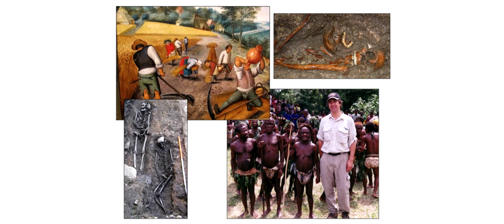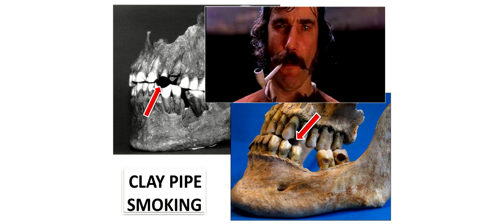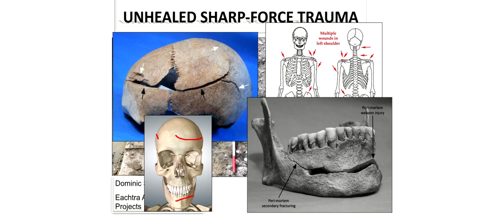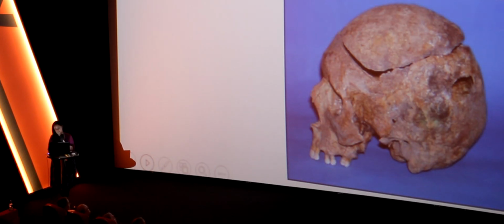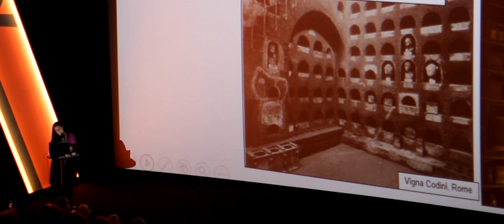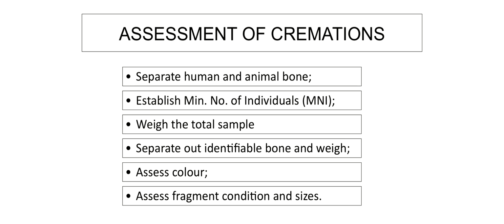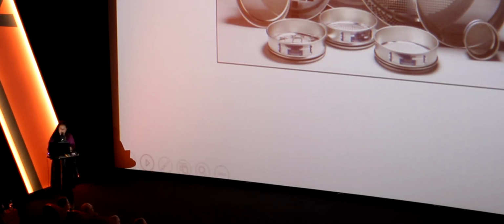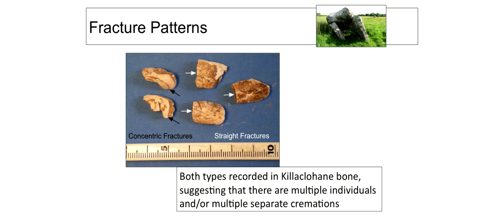The Tomb in the Lab - Dr Linda Lynch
Watch Osteoarchaeologist Dr Linda Lynch discuss using 21st-century science to reveal the Neolithic secrets of Killaclohane Portal Tomb, three days of discussions, demonstrations and displays.

Killaclohane Portal Tomb near Milltown in mid-Kerry is the oldest

known man-made structure in the county. It underwent a major
excavation and restoration programme during the summer of 2015
and the artefacts found have been subjected to intensive scientific
scrutiny.